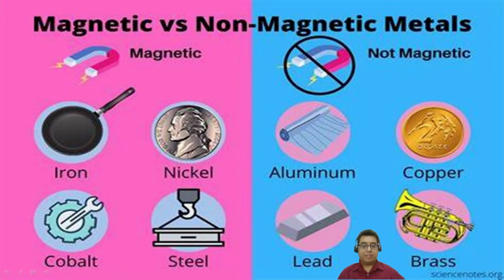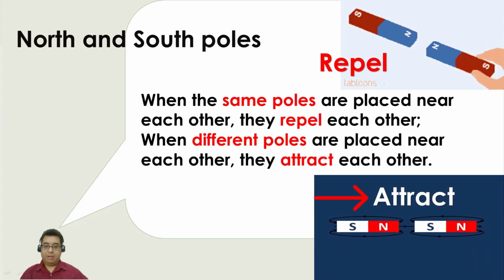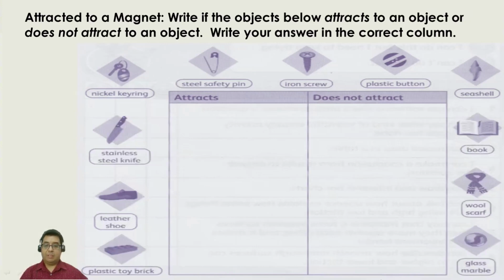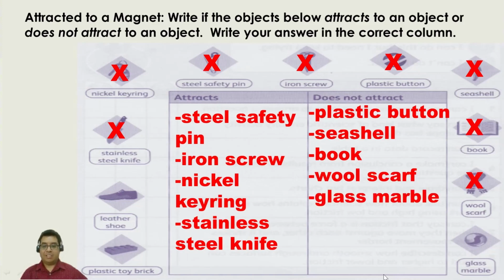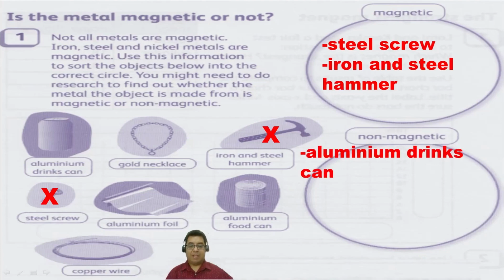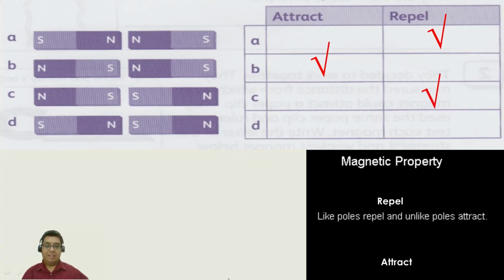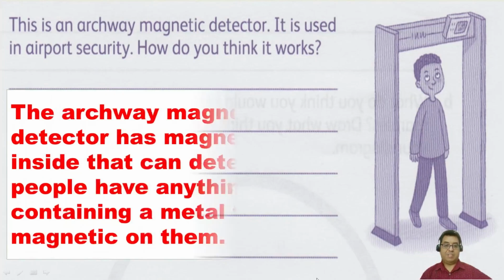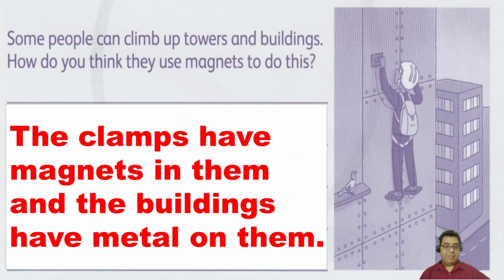Magnetic vs Non-Magnetic: Fun Science for Kids! Test Your Knowledge!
Get ready for a magnetic adventure! Learn the difference between magnetic and non-magnetic objects with easy-to-understand explanations.
In this video, you'll:

 * Learn to identify magnetic and non-magnetic objects.
 * Answer fun reading comprehension questions related to magnetism.

This video is perfect for elementary school students and anyone who loves learning about science!